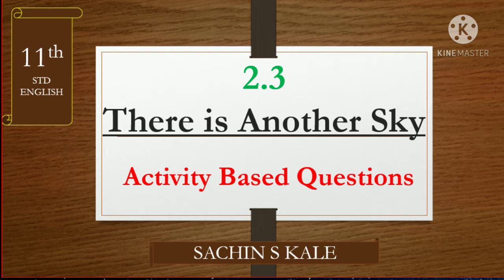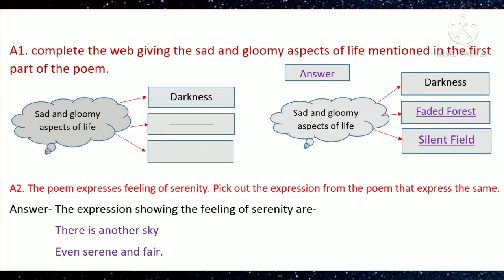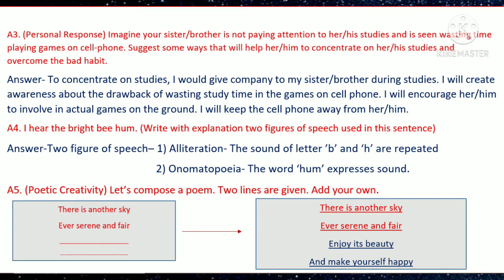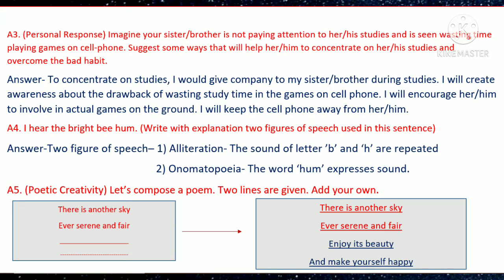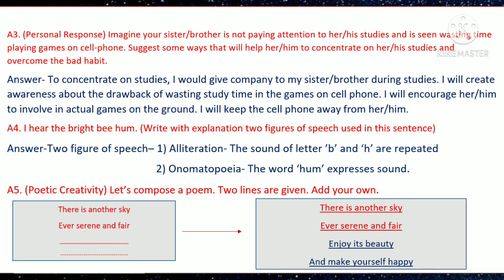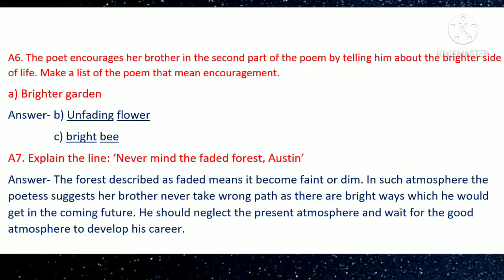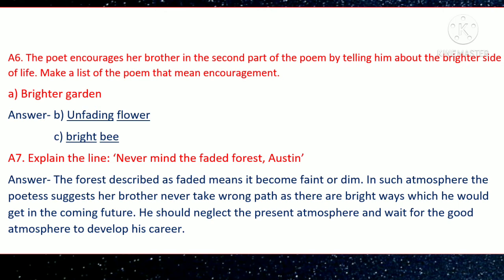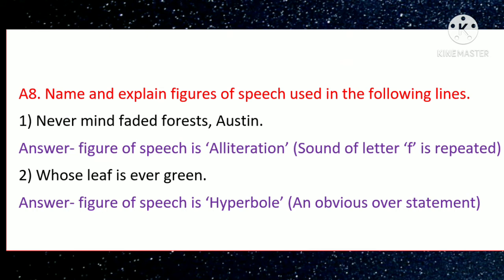2.3 There is Another SkyActivity sheet